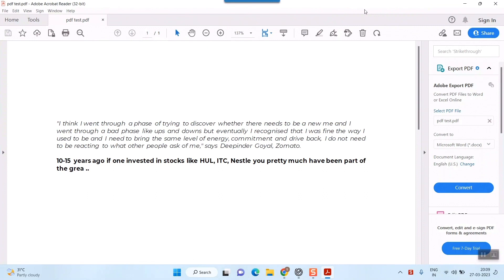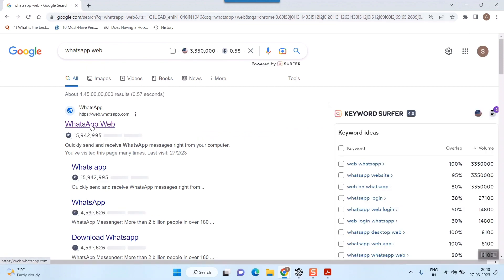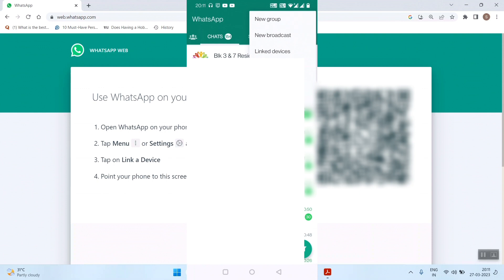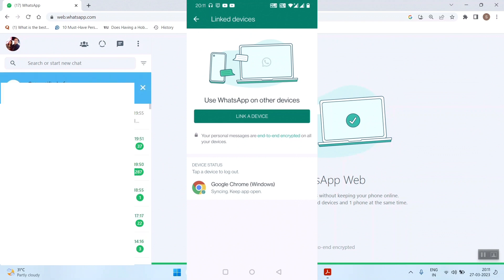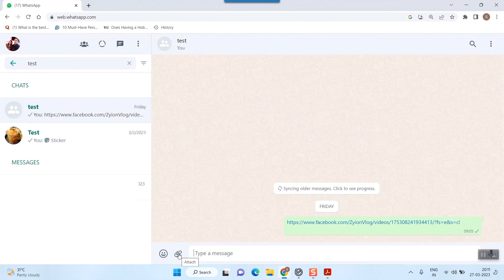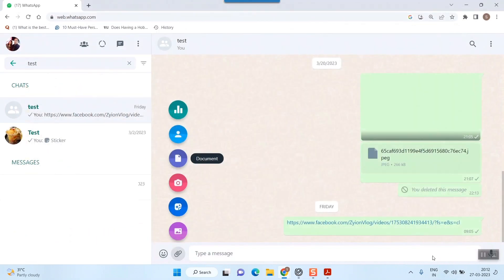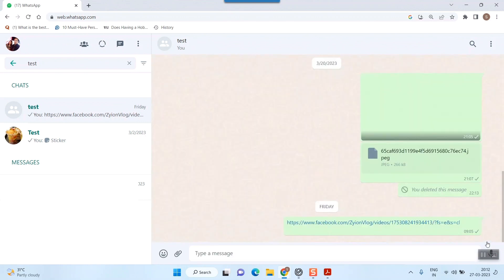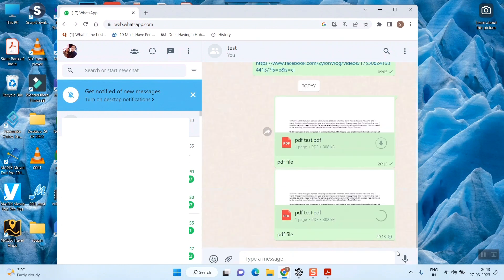How to send pdf file to whatsapp from computer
Open any Web Browser on your computer and go to web.whatsapp.com

 On the screen of your computer, you will see a QR Code along with instructions to Scan the Code using your smartphone.
Now, Open WhatsApp on your Android Phone  tap on 3-dots Menu icon  WhatsApp Web in the drop-down menu.
 On the next screen, you will see the instructions to scan QR Code. Tap on OK. Got it. and scan the QR Code on the screen of your computer using the Rear Camera of your iPhone or Android Phone.